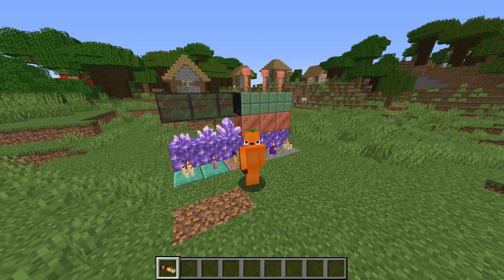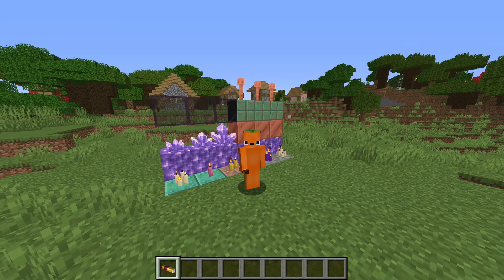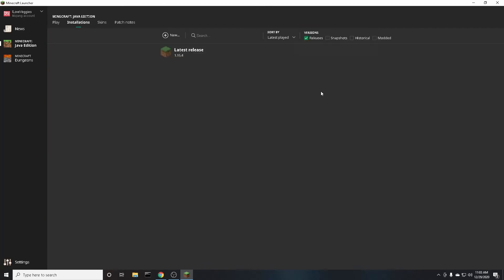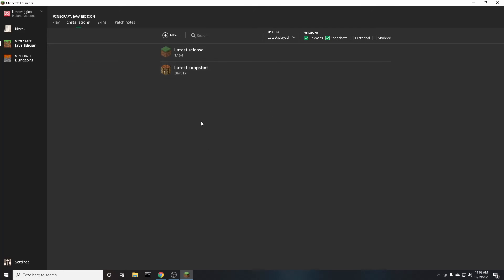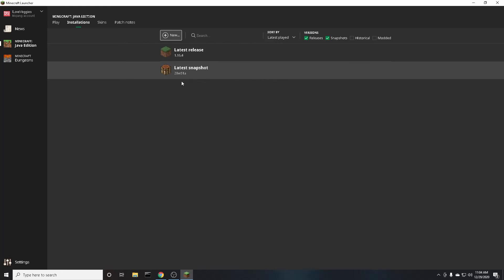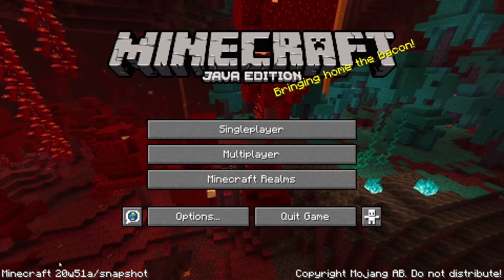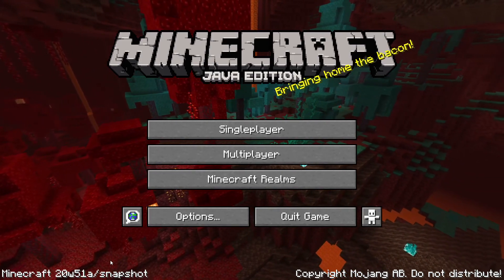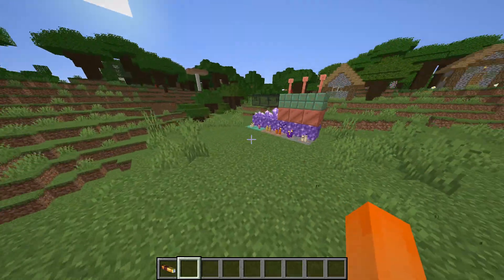[UPDATED 1.20.4] Play Minecraft In The Latest Snapshot (EASY!)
In this video, I explain how to play Minecraft in the latest snapshot, super easy, quick, and simple!

Quick guide: Open the Minecraft launcher, and go to the "Installations" tab in the top left. Then, make sure that the "Snapshots" box in the top right is checked, then you should see a new version called "Latest Snapshot". If you don't see that snapshot option, click the "New" button with the plus sign next to it, and select the snapshot you want to play Minecraft in. Then, (optional) you can name it, then click "Create" in the bottom left. Now you can play in the latest snapshot of Minecraft!

**This process works for all versions of Minecraft, and will most likely not change in future versions of Minecraft.

Have fun playing Minecraft in the latest snapshot!